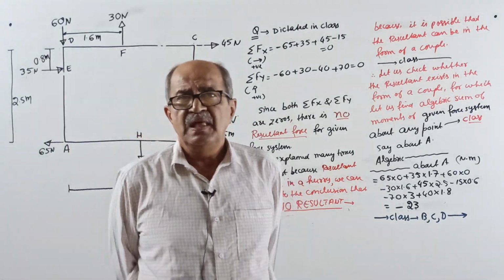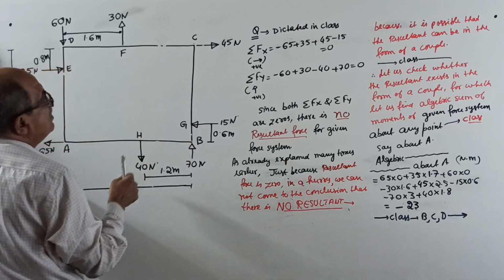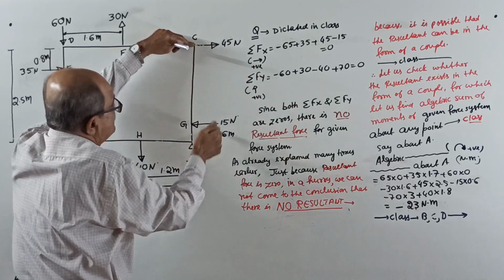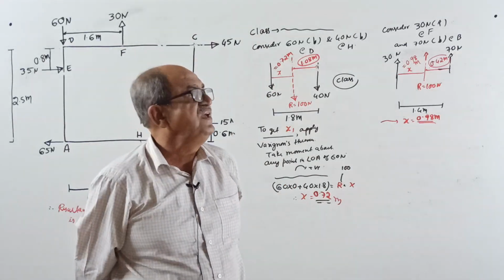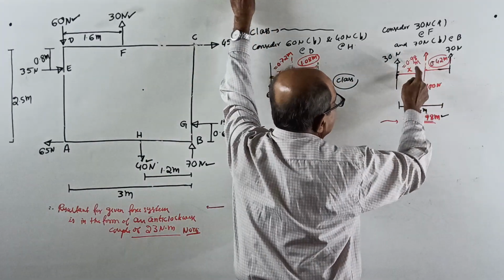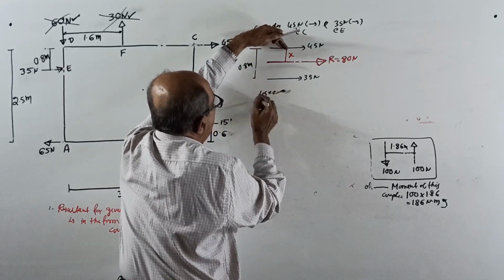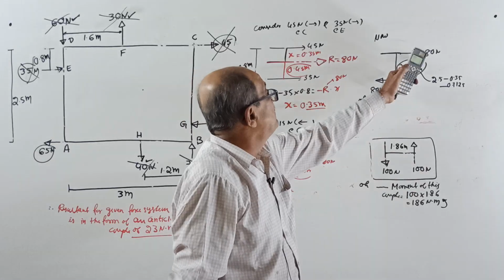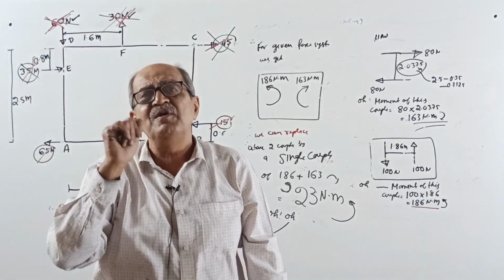part:1/Lecture:38/how couple is formed for multiple number of forces/ important concepts